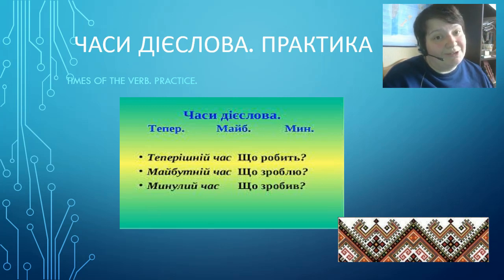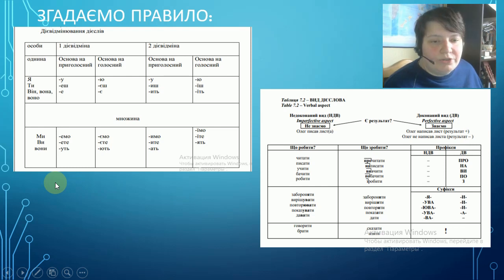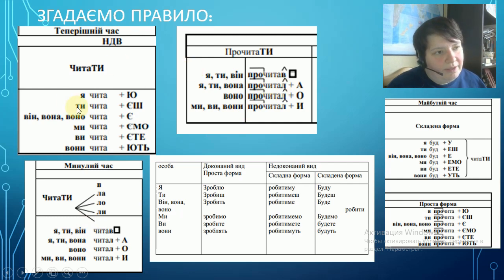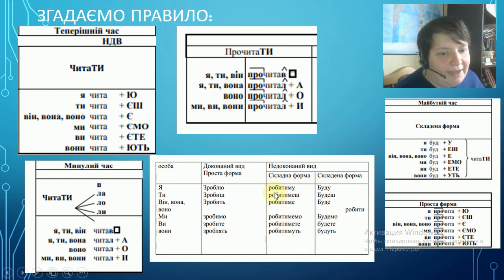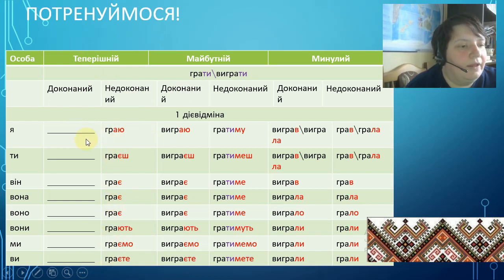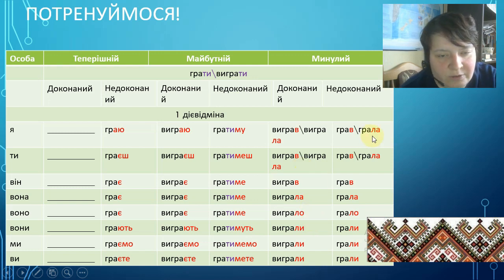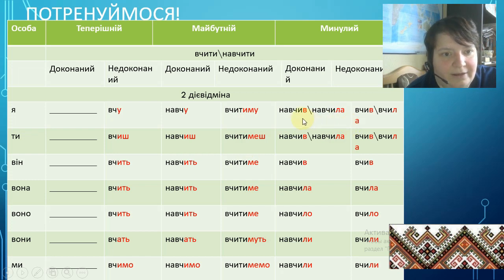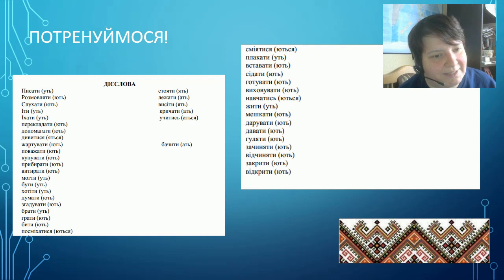Learning Ukrainian with Odarka. Lesson 28. Practice of tenses.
Hello again, my precious! Here is my new video!  We are practicing tenses and revising the rules.

Songs I have used:
Ой у гаю, при Дунаю - Українська народна пісня

Чорнобривці - Українська пісня (Микола Сингаївський, виконує Аліса Сова)